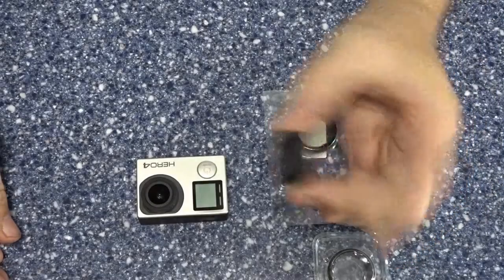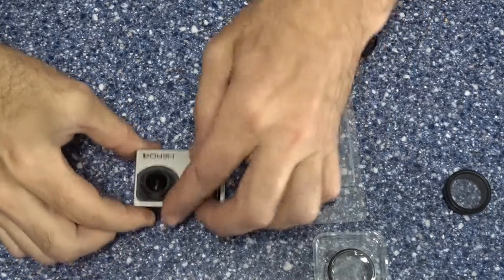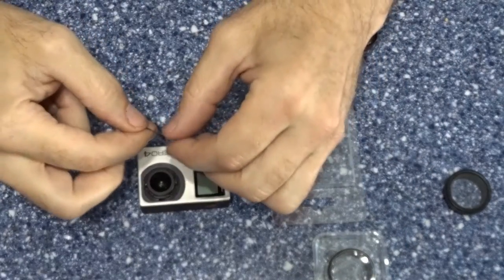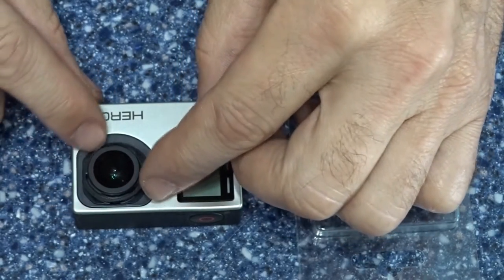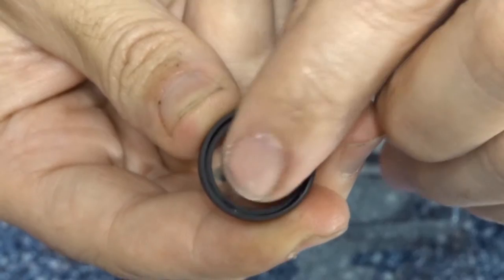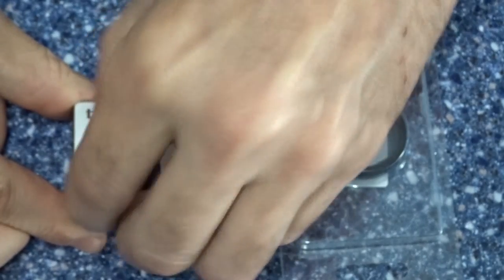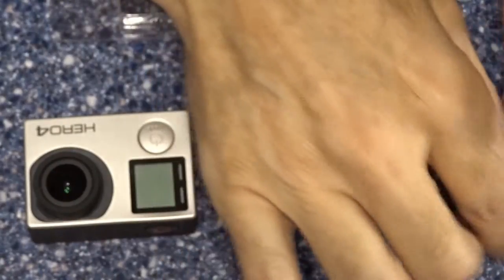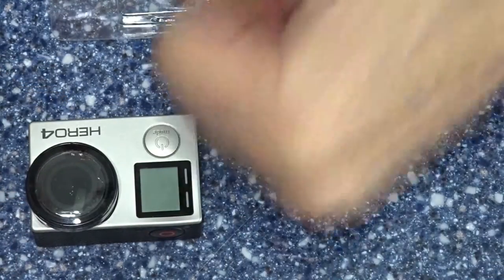GoPro Hero 4 Lens ring Install